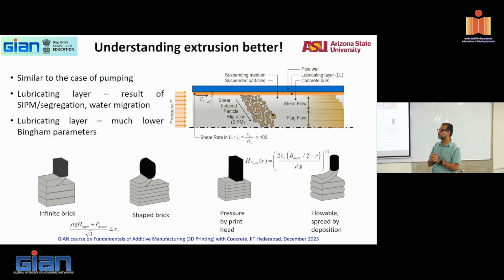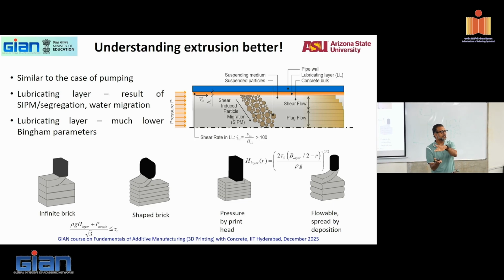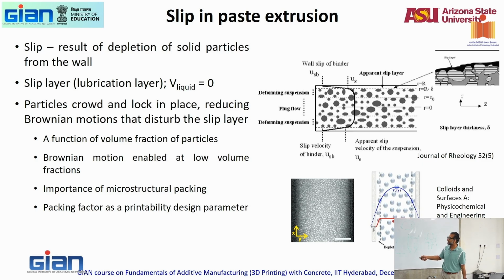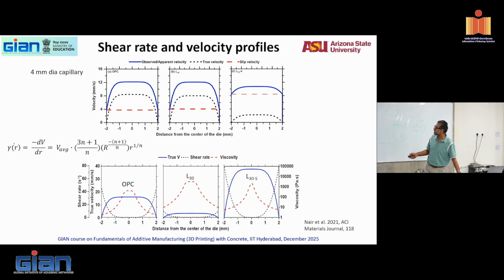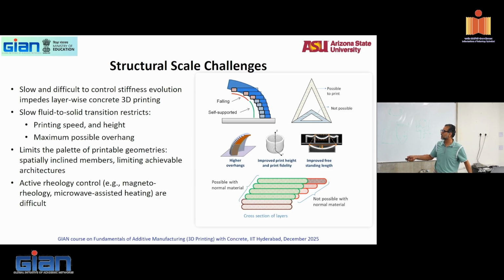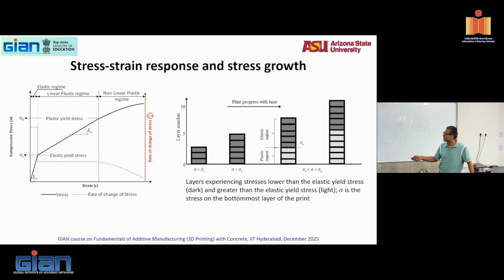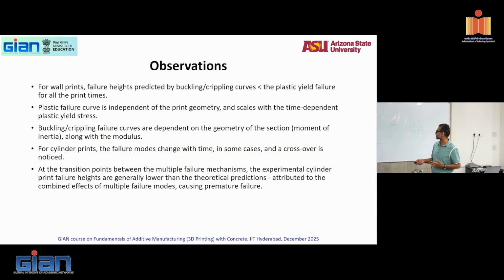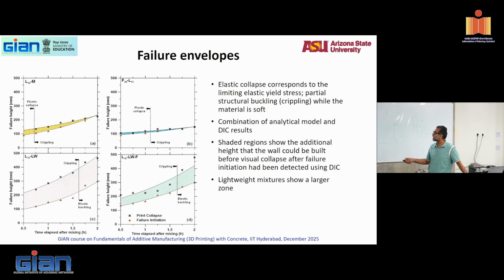L08 Extrusion 3D printing and properties